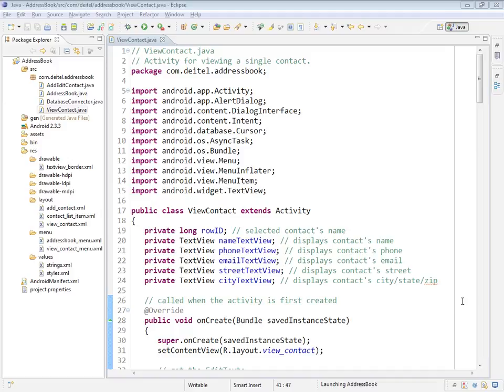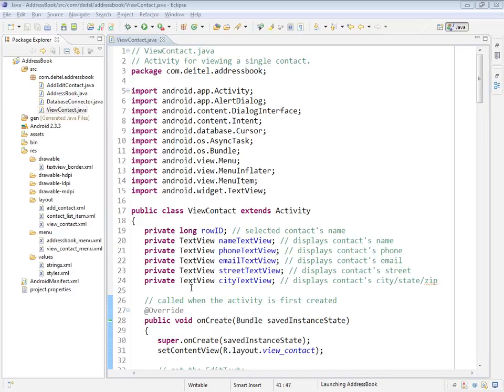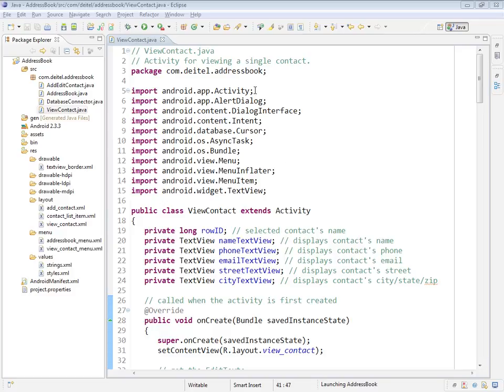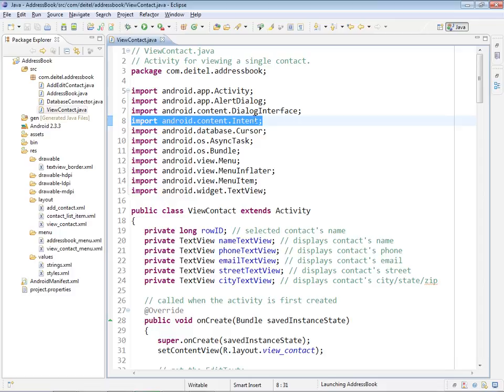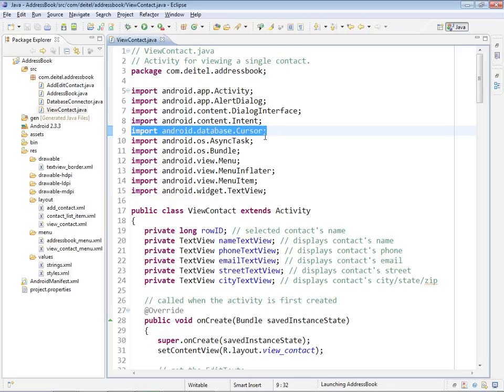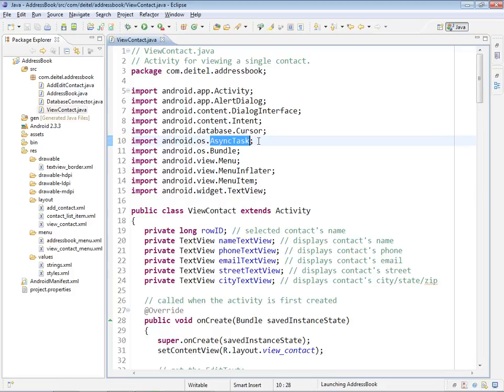lesson10 15 package statement, import statements and instance v